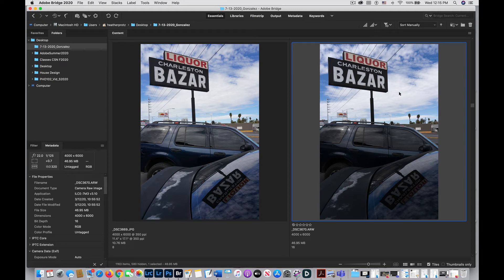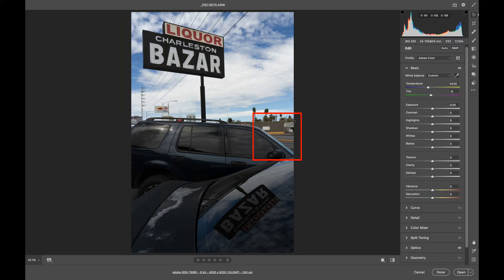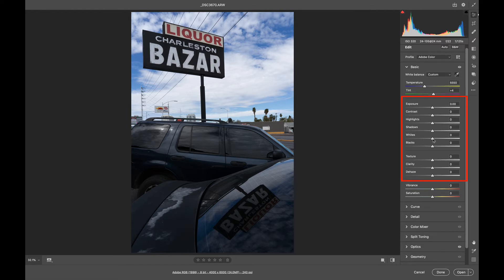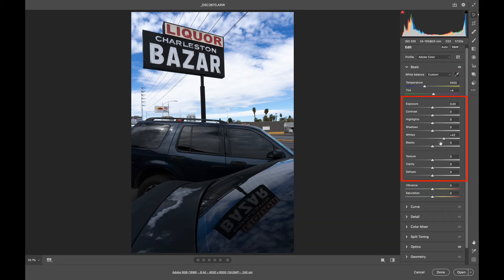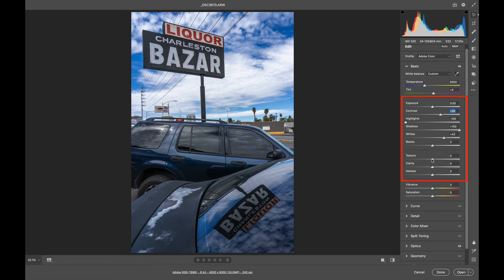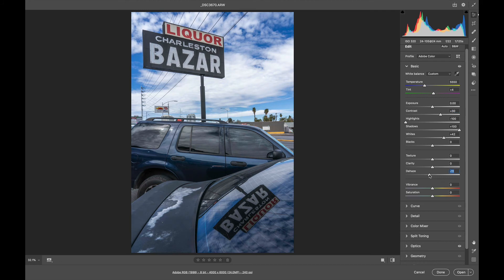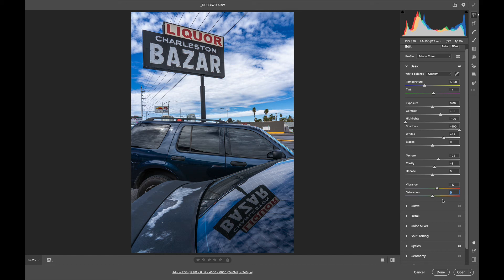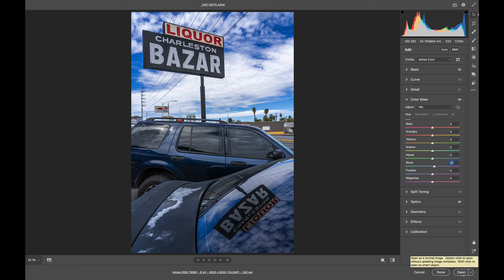00007 Basics Panel 1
We process an image in ACR using the Basics Panel.
We show the Shadow slider in action with this image making a big recovery of the shadow detail. We also pop some red using the Saturation in the Color Mixer Panel.